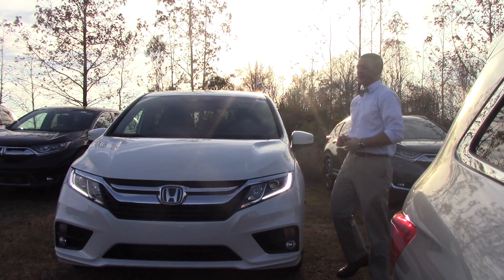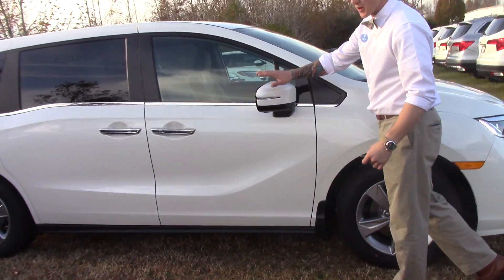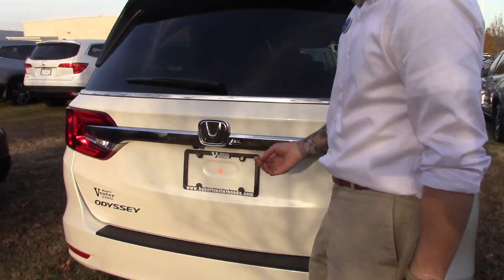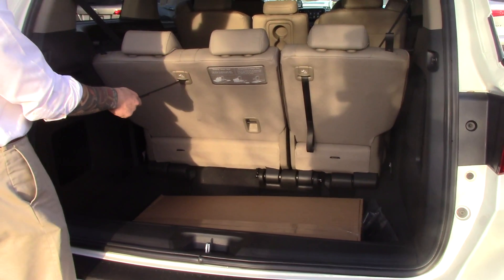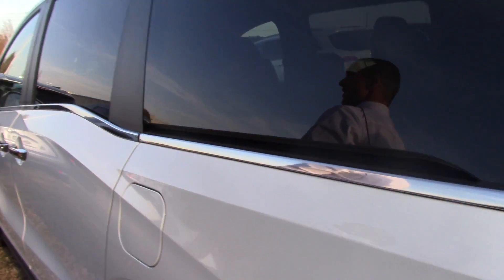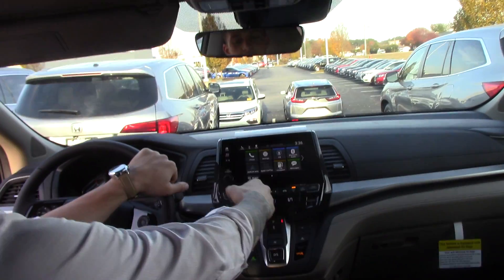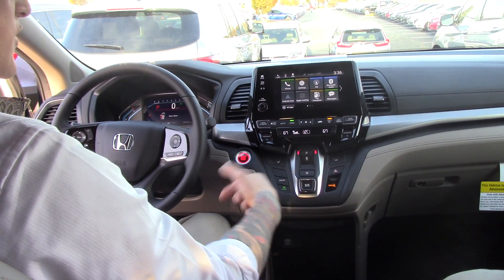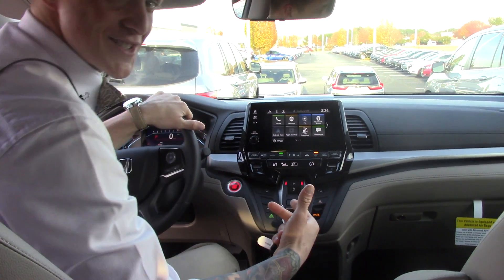2018 Honda Odyssey Wilson NC Walkaround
Come on down to Hubert Vester Honda and take a look at this beautiful 2018 Honda Odyssey EX-L!